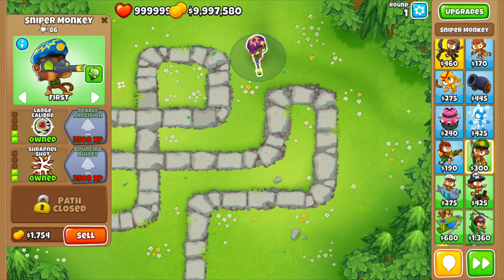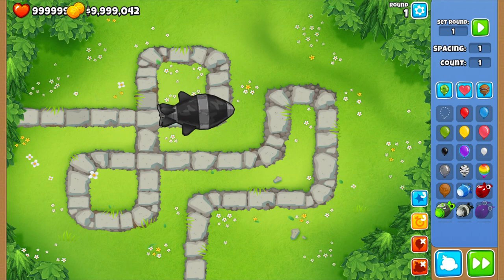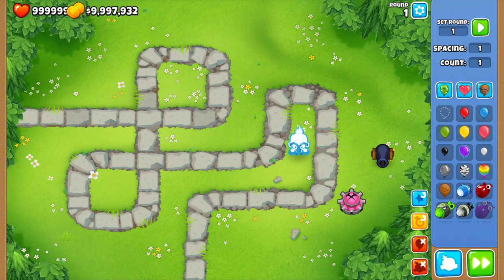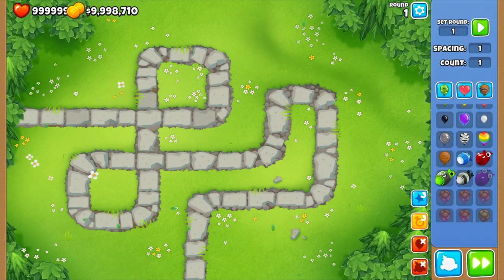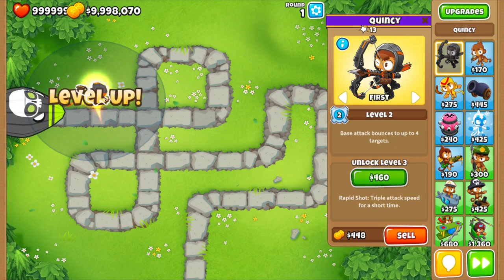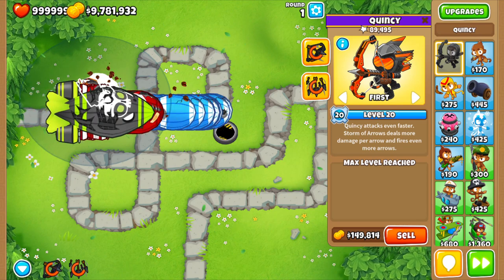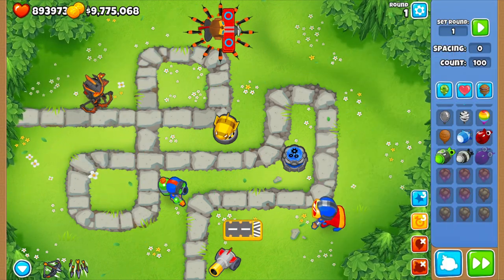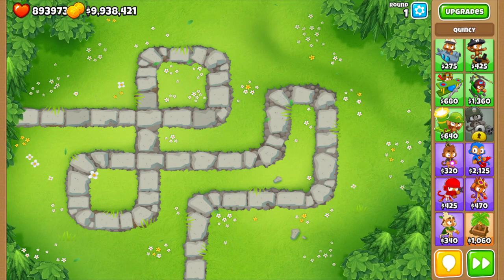How to make the Dummy Balloon in Bloons TD6 CUSTOM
In bloons TD6 theres a dummy balloon which will tell you how much damage you do but i figured out a way to make a dummy balloon without the actual balloon so here it is (MORE VIDEOS COMING SOON!)